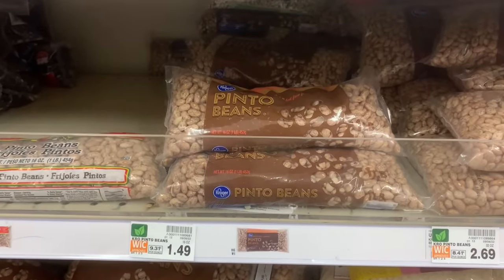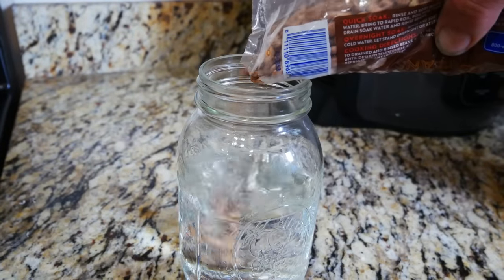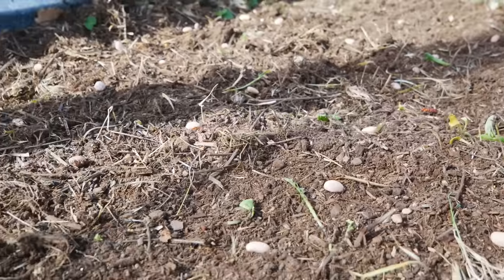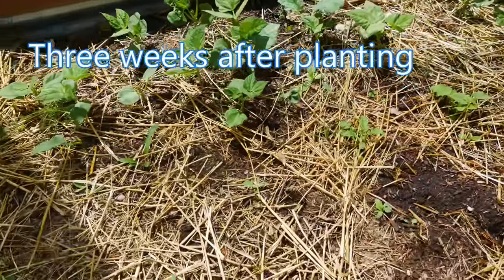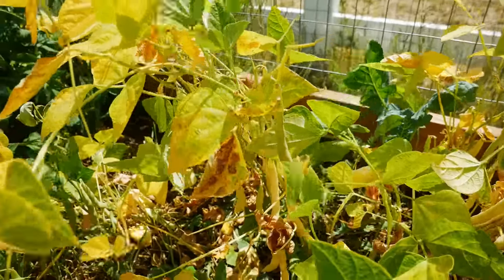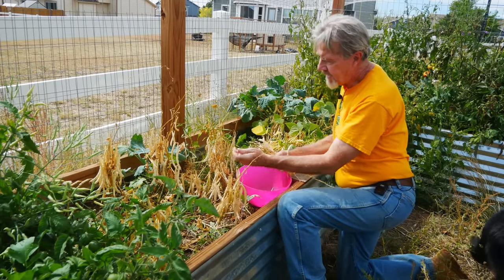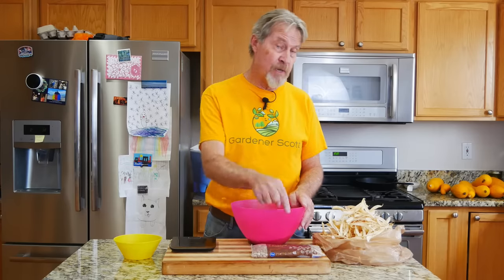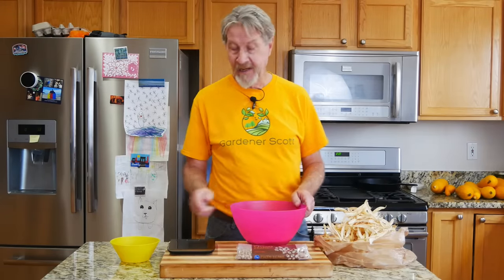I Planted Supermarket Beans (AND THIS HAPPENED)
Can a bag of supermarket pinto beans grow in a garden? Gardener Scott shows the results of planting generic beans from the store. (Video #399)